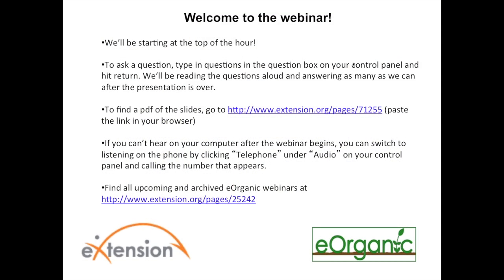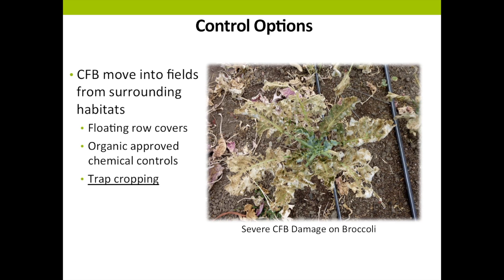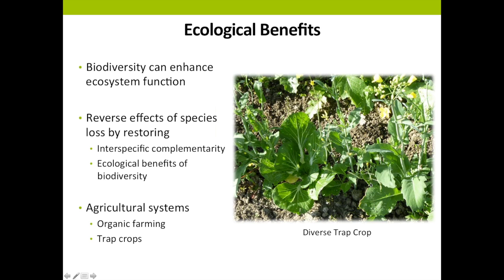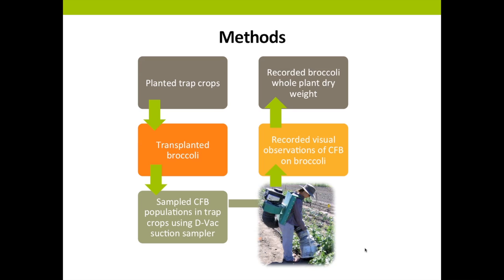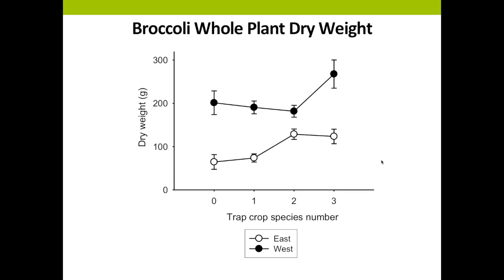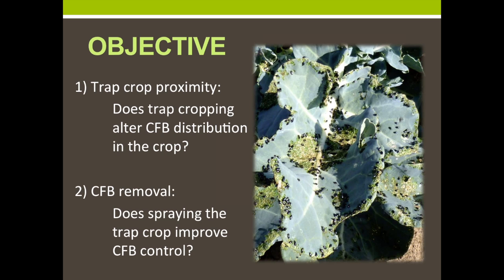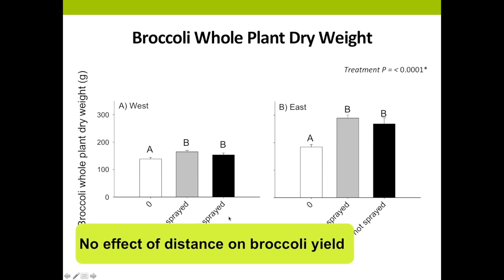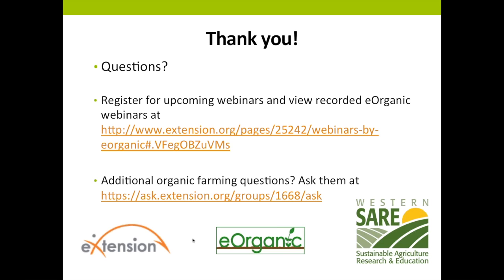Diversity by Design: Using Trap Crops to Control the Crucifer Flea Beetle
Original air date: November 11, 2014

Main Presentation: 00:07
Q & A Session: 34:38

About the Webinar:
Diverse plantings bring many benefits for agroecosystems. This webinar explores the use of diverse trap crops, stands of plants grown to attract pest insects away from your target crop, as an approach to manage flea beetles in broccoli. The audience targeted are small farms, home gardeners and anyone interested in learning more about trap cropping.